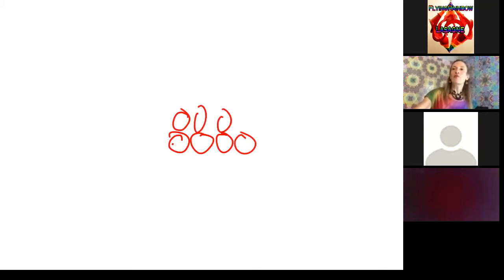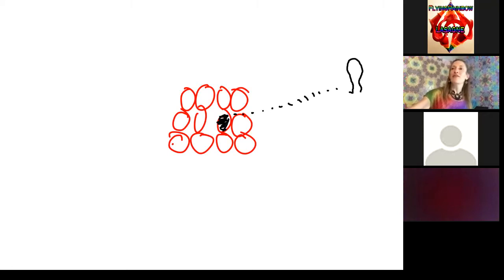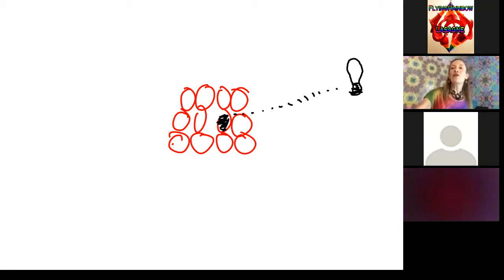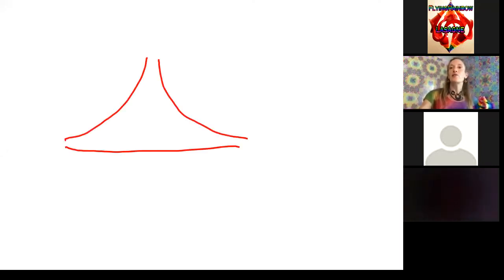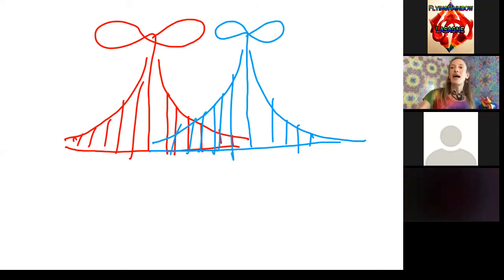Lessons for full spectrum humans 7 28 level 2 lesson 3